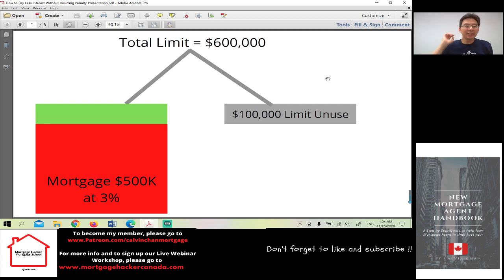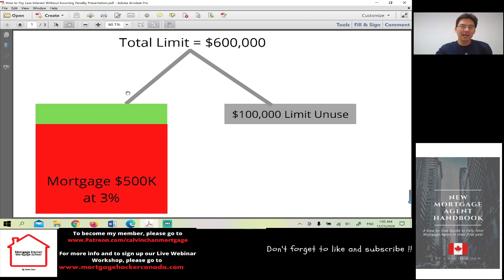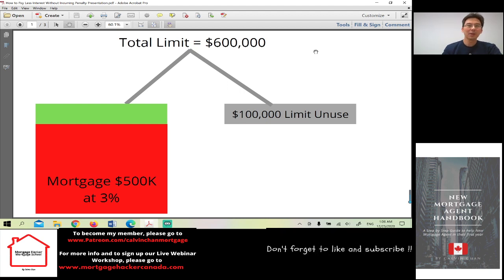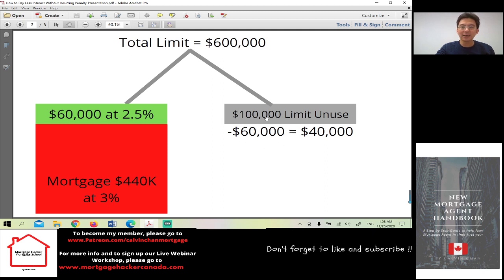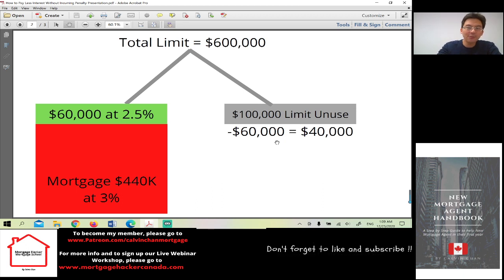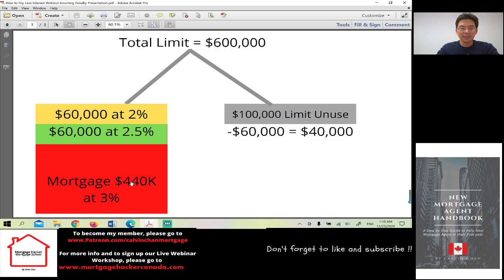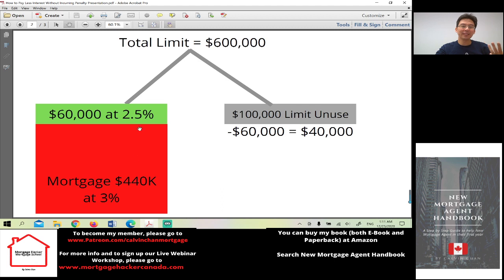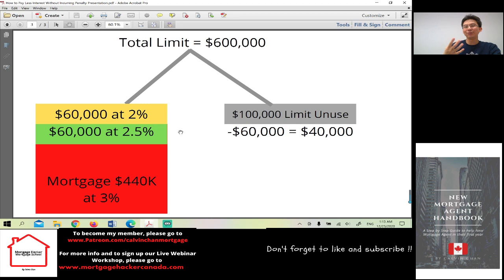How to Lower The Mortgage Interest Rate Without Paying Penalty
With record low interest rate, do you have a lot of clients who want to pay the penalty and restructure their mortgage to lower their interest rate?  What if I tell you that, they can lower their mortgage rate without paying any penalty?  If you want to know how, watch the video to the end. (Yes, the end because this is a bit of a complex strategy so you must watch to the end to understand it.)
Plus, I had just announce in the video that I had just launch my first ever Membership Club.  If you are serious about becoming a successful Mortgage Agent, a Mortgage Superstar, then you don’t want to miss this opportunity.

If you like this video and my other YouTube videos, you will like my Monthly Live Webinar Workshop. Detail of the Webinar as well as to Sign Up, please go

You can also found my book in Amazon, called New Mortgage Agent Handbook. You can click this link to go directly to Amazon.
E-Book (read from Kindle, a free app)

Calvin Chan Mortgage Hacker Online Mortgage School
I'm Calvin Chan, aka Professor C, a veteran Mortgage Agent in Canada. In this channel, I am going to teach new mortgage agent to make more money and faster. I have an in-depth understanding of the banking and mortgage industry in Canada, having worked in this field for over 20 years. I had worked in all 5 main stream banks, as well as HSBC and had won numerous awards in my career, including 7 straight years of Achiever Awards, and is consistently among the top 5% producer in Canada. I am also very knowledgeable on alternative financing, including private mortgage fund and Mortgage Investment Company Fund. I am the founder of Mortgage Hacker Online Mortgage School and I am the host of this Mortgage Mentoring Channel on YouTube. We provide various different courses for you to learn about mortgages and how you can make more money and faster as a mortgage agent and broker. From our live small class webinar online courses, our online mortgage video courses series to our face-to-face in person classes, there will be at least one type that can help you.